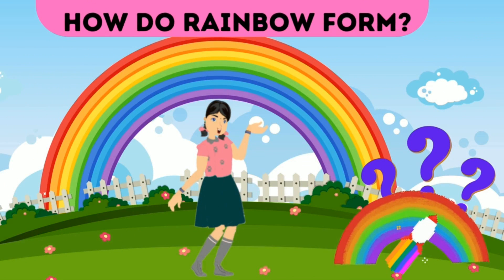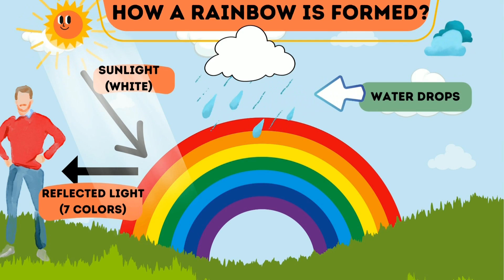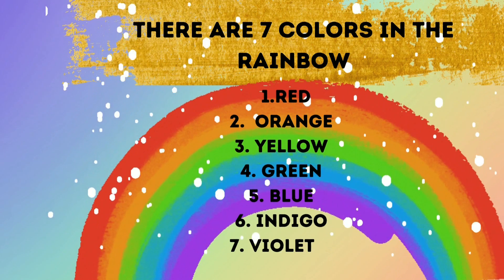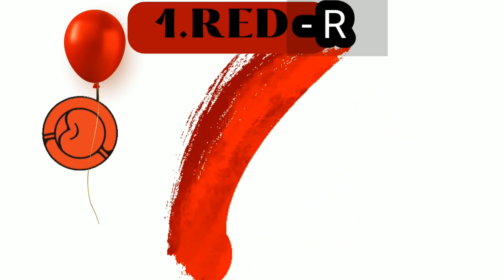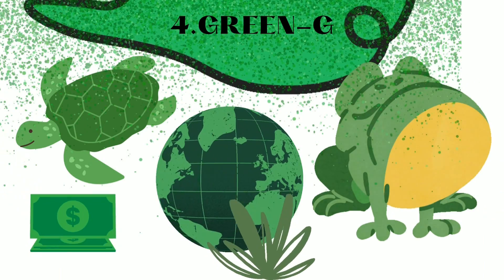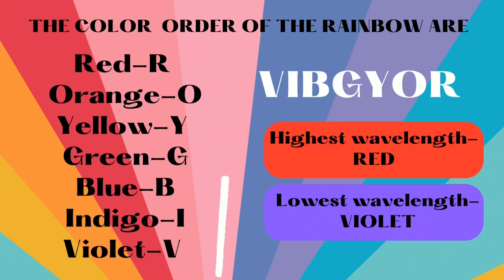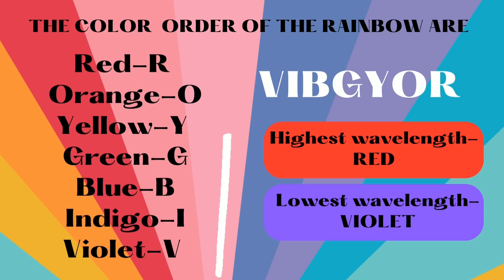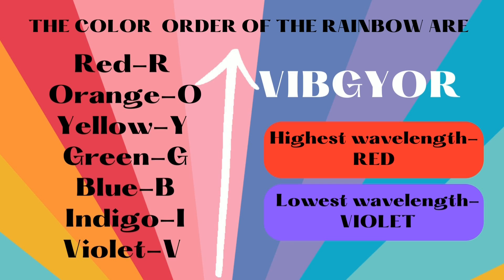how do rainbows form?| how do rainbows form in the sky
An easy and simple explanation of how the rainbow forms in the sky and how it is seen in cloud and why do we say VIBGYOR and details of the rainbow colors
to Kids Doodle Diary